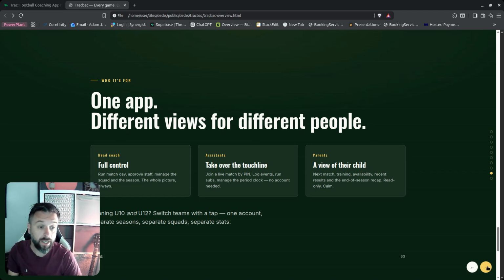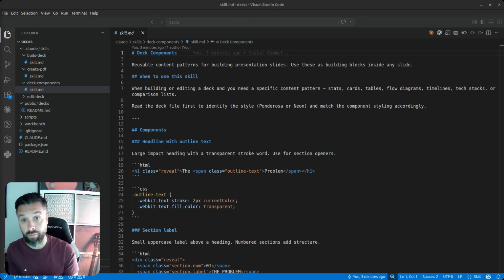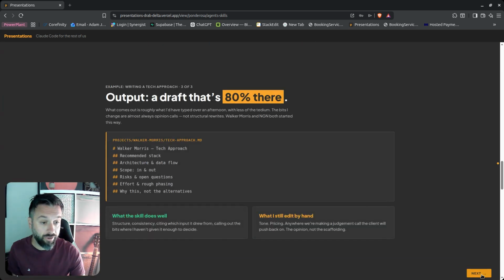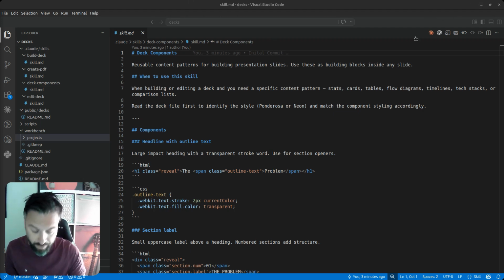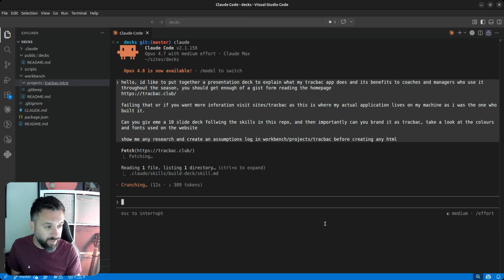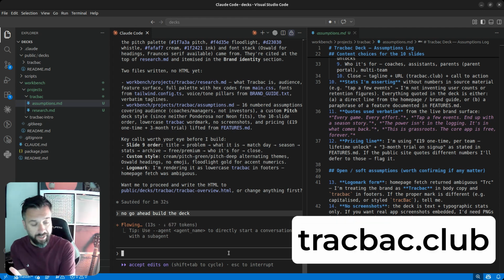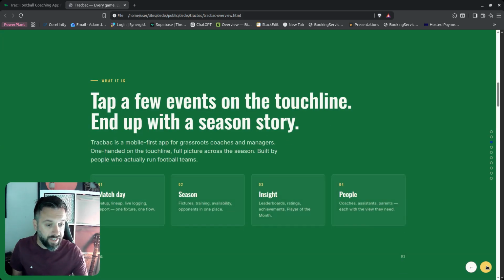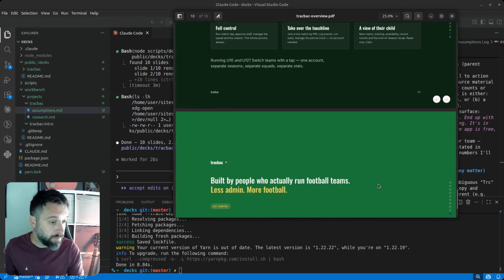Building Client Decks in 10 Minutes With Claude Code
I built a Claude Code skill that turns a folder of notes into a polished HTML presentation deck in about 10 minutes — then exports it to PDF for clients. Full walkthrough + the repo so you can use it yourself.

This is how I now explain anything technical — to clients, to my team, and honestly, to myself first. Reading a wall of markdown doesn't stick. A 10-slide deck does.

In this one I walk through:
• Why dev comms matter more than ever now AI is doing the heavy lifting
• The "build a deck for myself first" trick to actually understand my own work
• A live demo: generating a deck for TrackBack (my grassroots football app) from scratch
• How Claude pulls brand styles from the app's Tailwind config so it doesn't look like AI slop
• Exporting the finished deck to PDF for email-friendly handoff

⚽ Trac — the grassroots football app shown in the demo

🎬 Chapters
0:00 Intro — HTML decks in minutes
0:49 Why dev comms matter more in 2026
2:11 The AI shift — I'm not writing every slide anymore
2:47 Why I build decks for myself first
3:26 Tour of the deck-building tool
4:18 What a finished deck looks like
4:51 PDF export
5:11 Claude skills + the workbench
6:46 Feeding Claude the base materials
8:15 Pulling brand styles from Tailwind
8:31 Research + assumptions log
11:02 The generated TrackBack deck
12:45 PDF export in action
13:45 Wrap up + repo